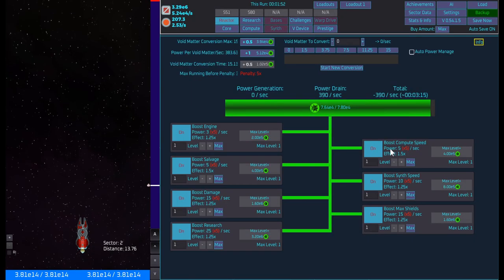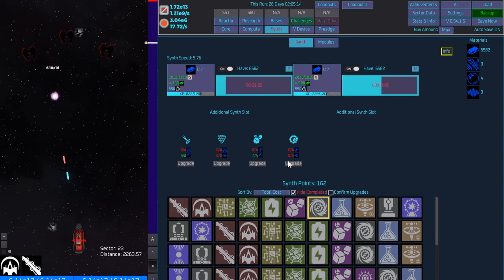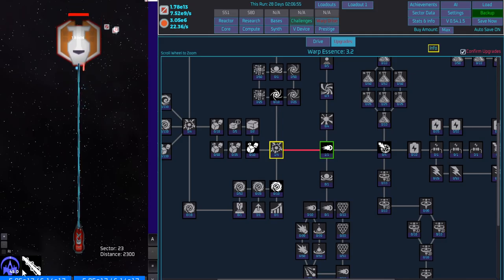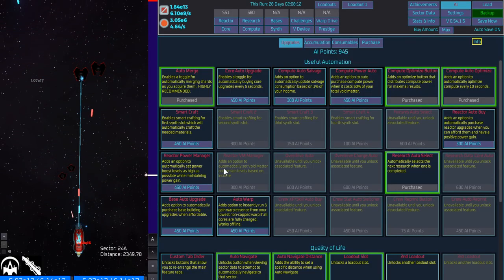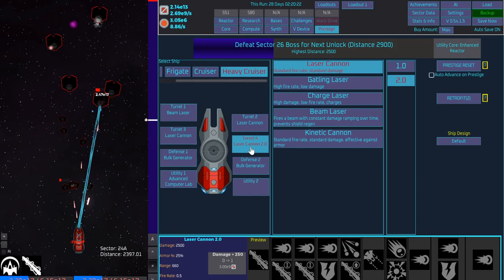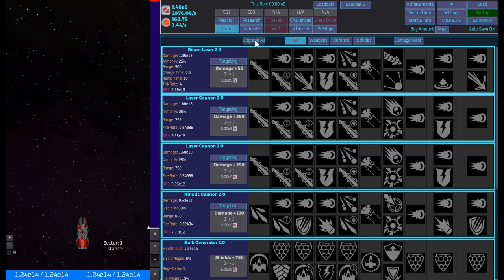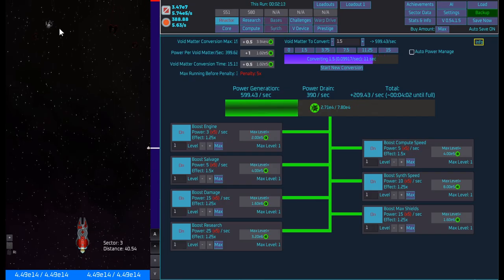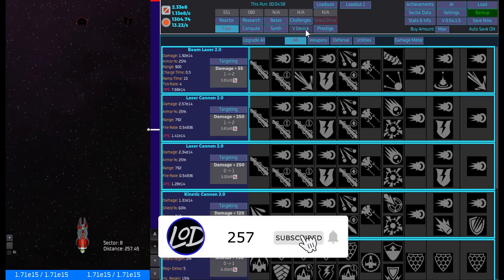Unlocking The Heavy Cruiser! | Unnamed Space Idle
ABOUT: Unnamed Space Idle
Destroy endless waves of alien ships that have all but wiped out humanity in this long form, unfolding, sci-fi idle game. Customize your ship with different weapons and defenses to defeat specific enemy types and utilize a ton of different systems to increase your overall power.